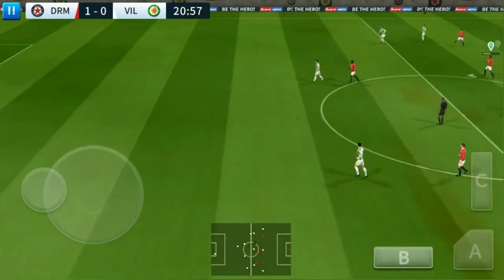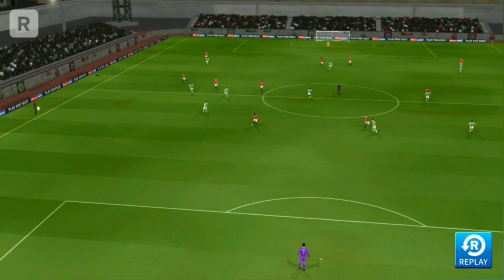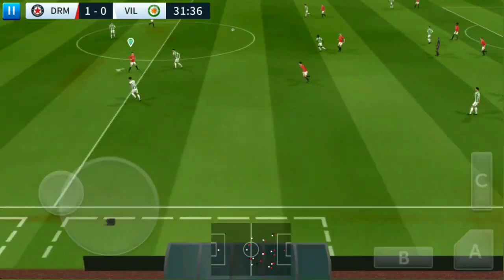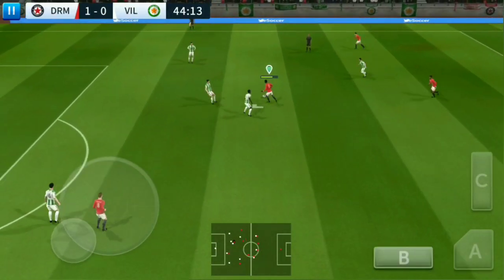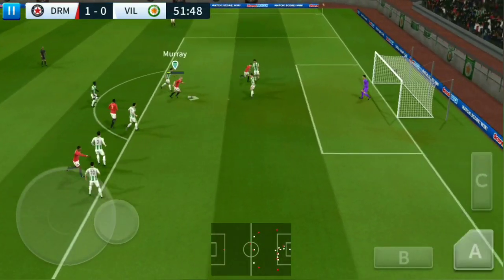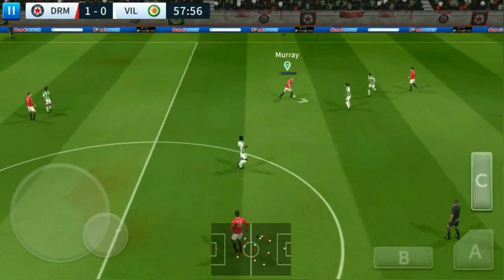Dream League soccer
العاب الجوال كرة القدم دوري ابطال
لمحبين العاب كرة القدم